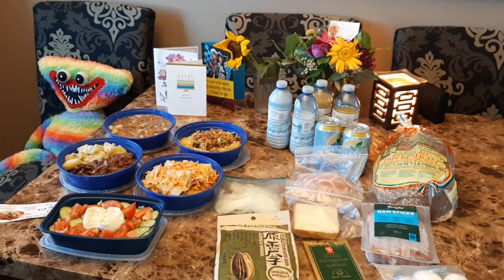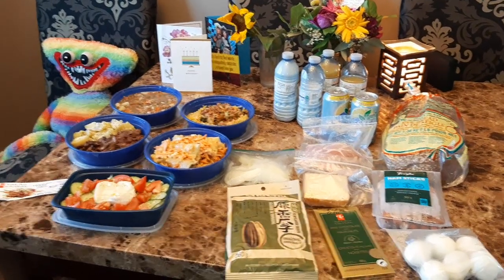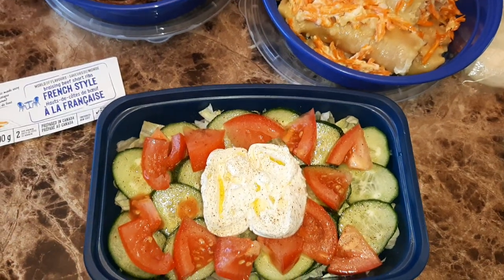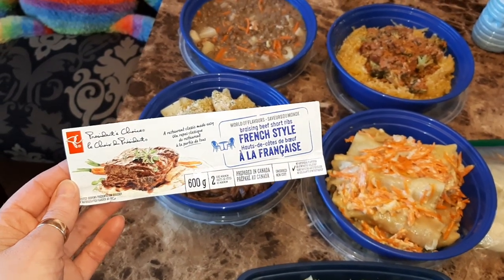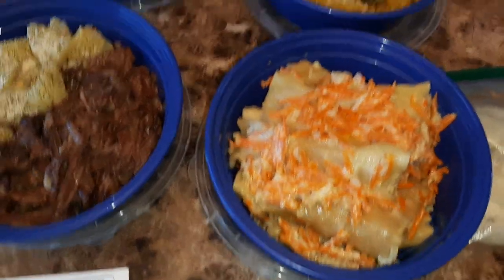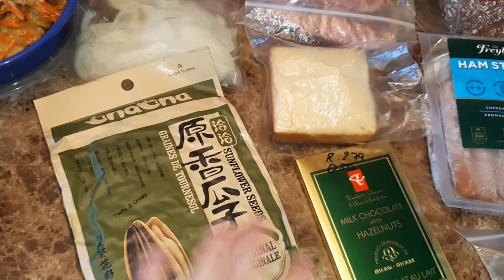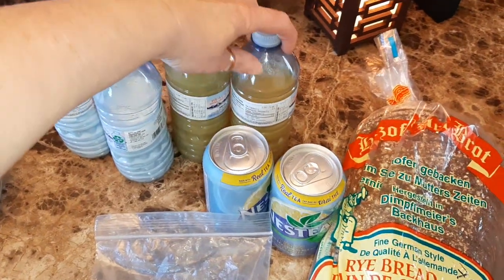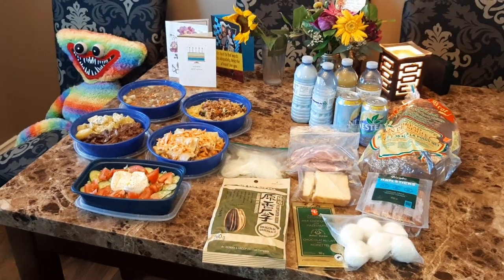Meal Prep for my busy Truck Driver🚚🥚🍞🥗